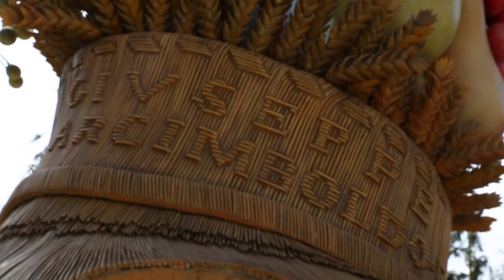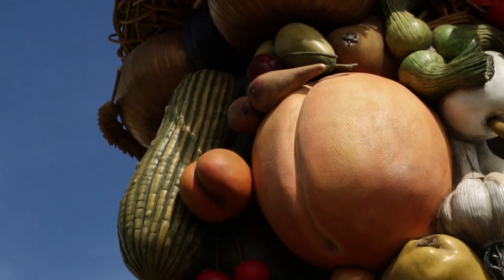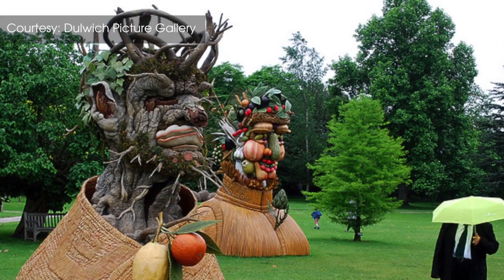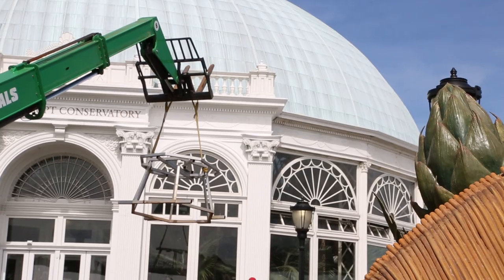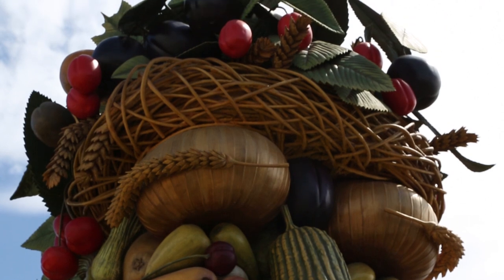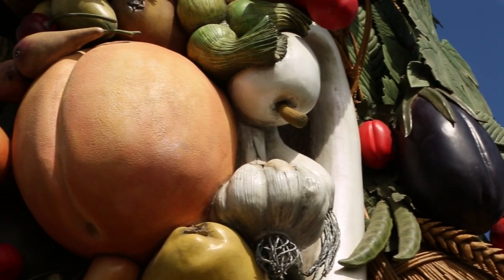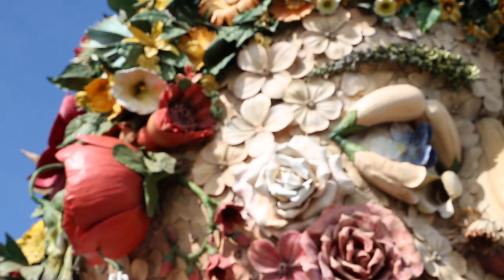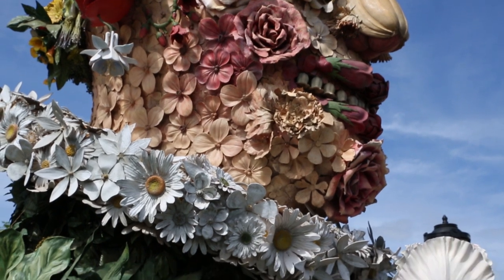Phil Haas's "Four Seasons" at the New York Botanical Garden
Inspired by Renaissance artist Giuseppe Arcimboldo, Philip Haas’s “Four Seasons” is now on display at the NY Botanical Garden. Four delightfully monstrous fiberglass sculptures of human heads — one for every season of the year — tower over visitors.